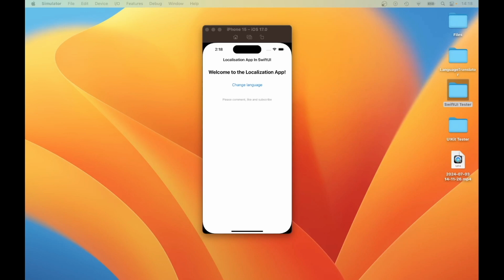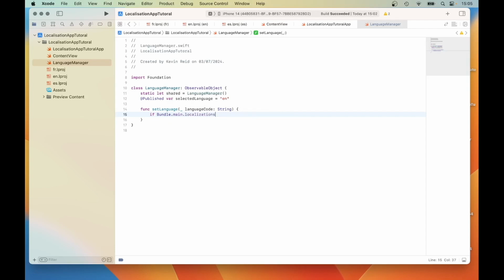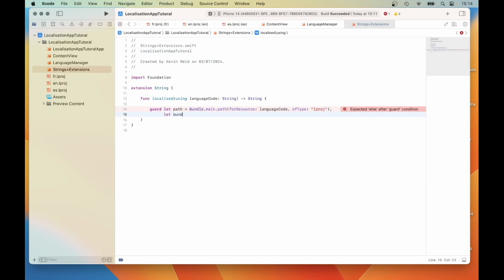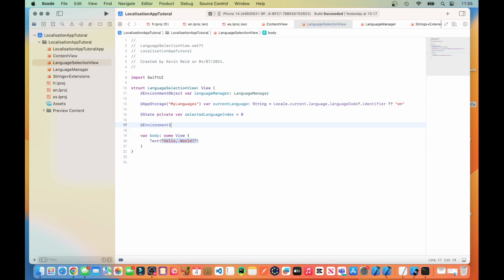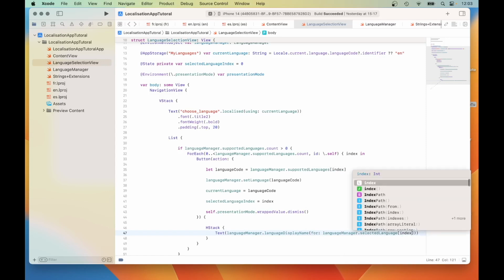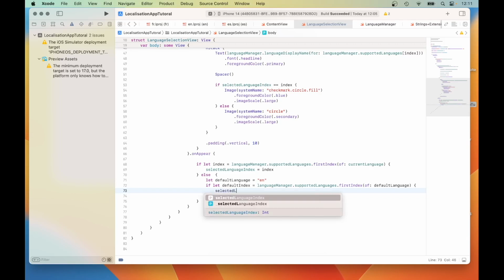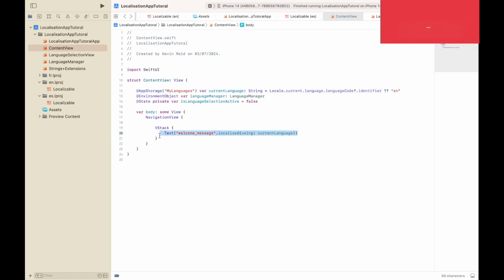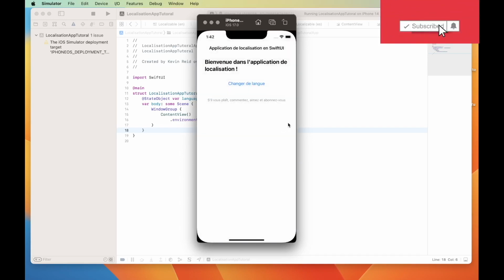Step-By-Step Tutorial On Creating A Localized iOS App Using SwiftUI!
In this video, we'll guide you through the process of making your iOS application support multiple languages, making it accessible to a global audience. Whether you're a beginner or an experienced developer, this tutorial will help you understand the key concepts and techniques for implementing localization in your SwiftUI app.

What you'll learn:

Setting up localization in Xcode
Creating and managing Localizable.strings files
Implementing language selection within your app
Testing your localized app
Best practices for multilingual support
Resources:

3 Git Tower – Simplify your Git workflow with this powerful Git client

1 SwiftUI Mastery: Core Data To-Do List with Notifications, Pie Charts & Address Lookup